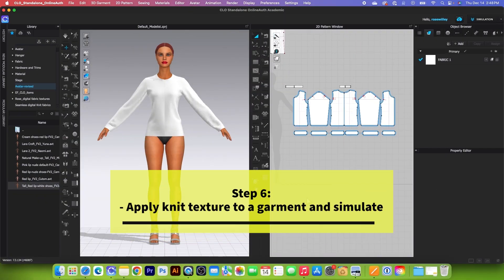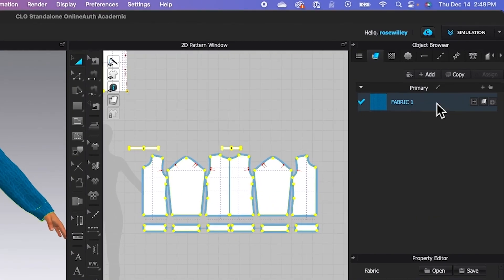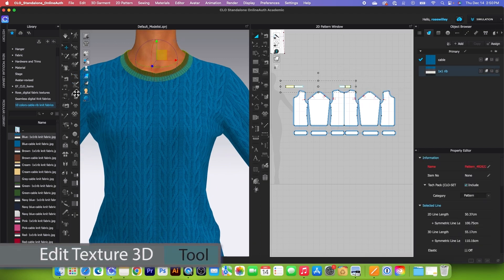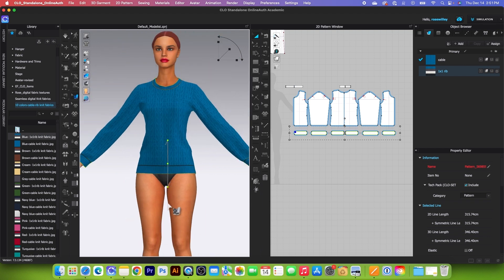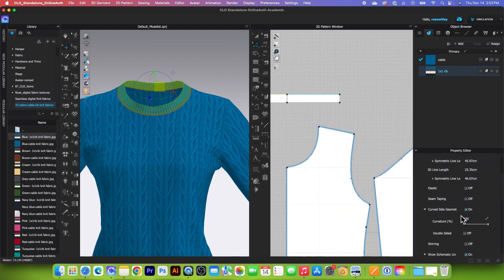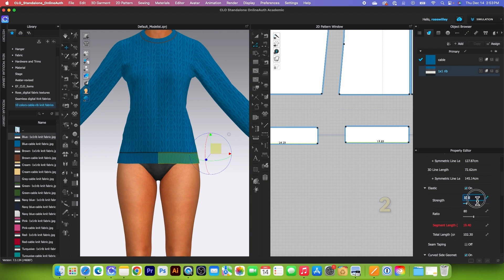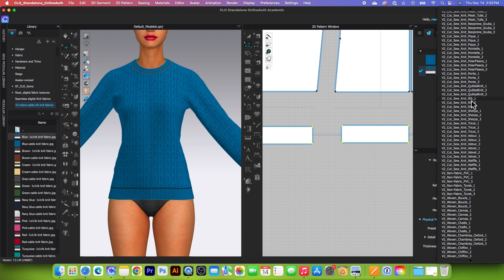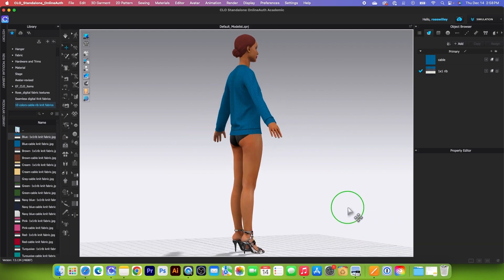Part 6: Free Fabric Knit Textures/How to Make Woman's Knit Sweater CLO 3D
Hello everyone, let's create a woman's knit sweater in CLO 3D with easy step-by-step instructions. I will provide you with some measurements and formulas to make the sweater more enjoyable. Additionally, I'm offering 18 high-resolution digital fabric texture files in .jpg format for free. You can import these textures into CLO 3D, Marvelous Designer, or Adobe Illustrator/Photoshop. Hope this helps! I would love to hear from you, Rose.